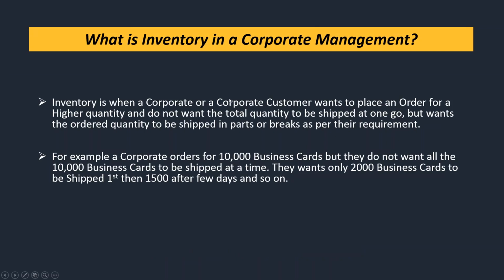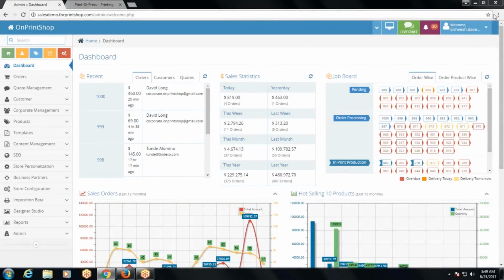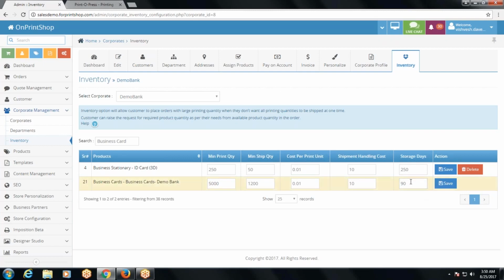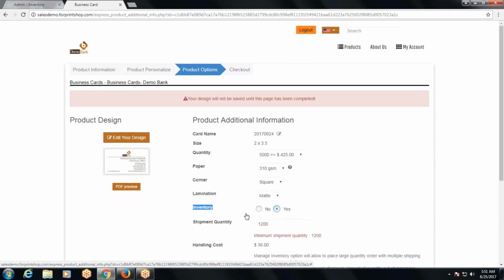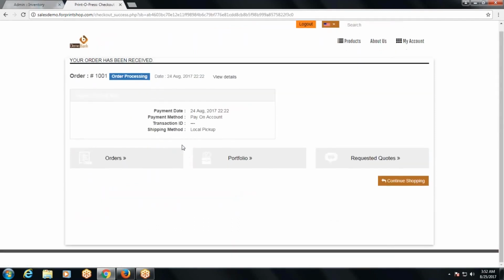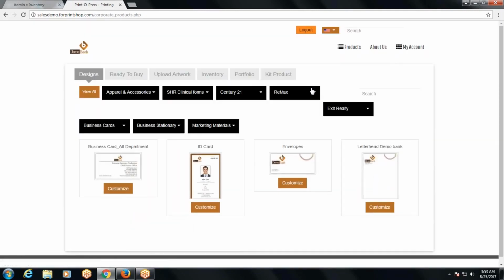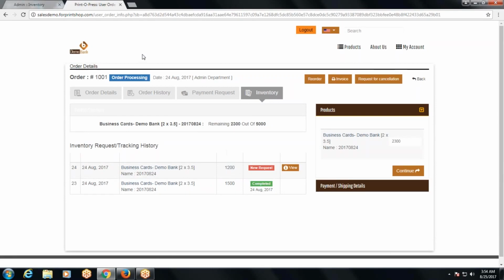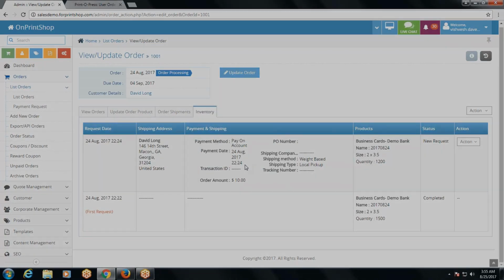Manage Corporate Inventory | OnPrintShop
Manage Inventory option will allow corporate customers to place orders with large printing quantity when they don't want all printing quantities to be shipped at one time. Thus, this interface will allow Admin to manage and store finished goods until the time of delivery in a more systematic way.

This interface will basically keep a record of orders whose production process is complete.